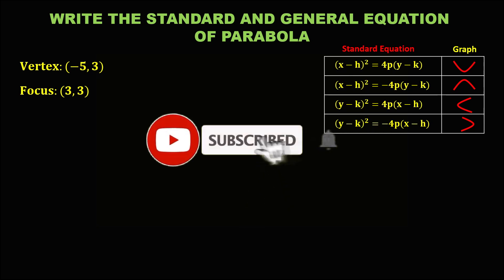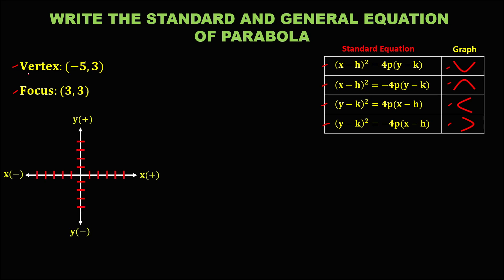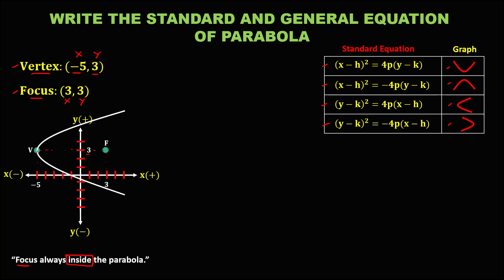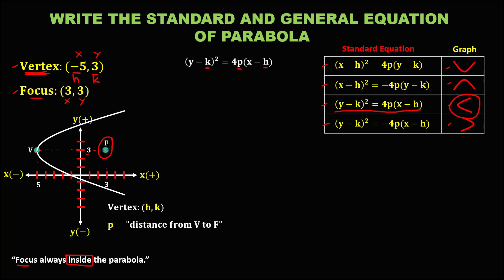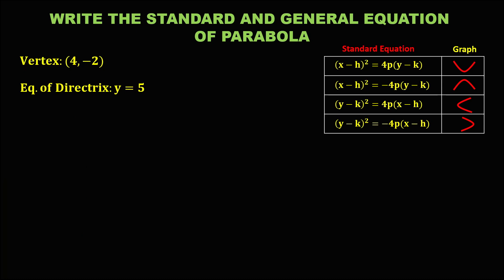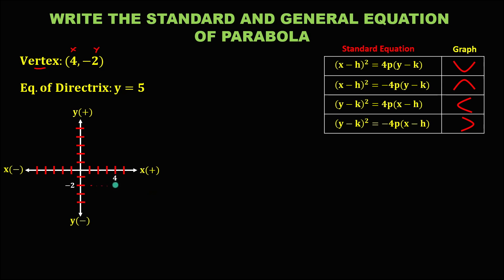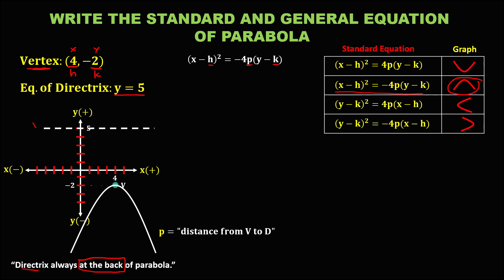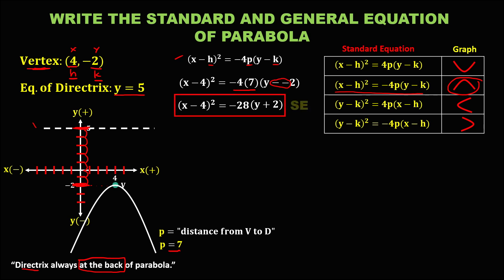THE PARABOLA: WRITING STANDARD EQUATION WITH GIVEN VERTEX, FOCUS AND EQUATION OF DIRECTRIX